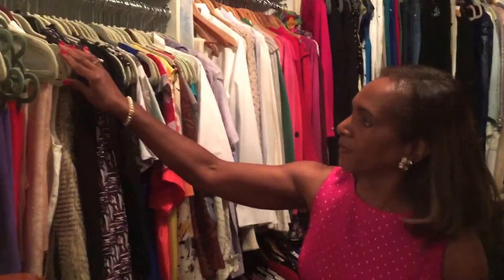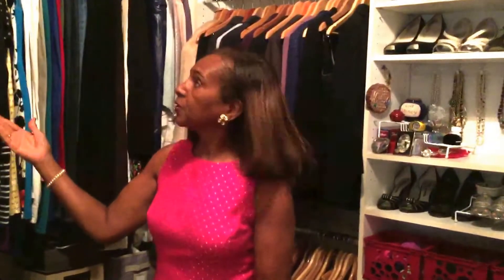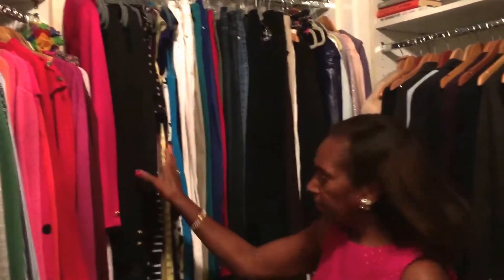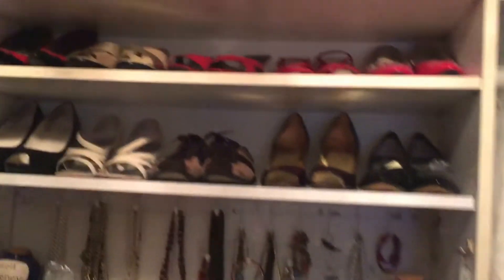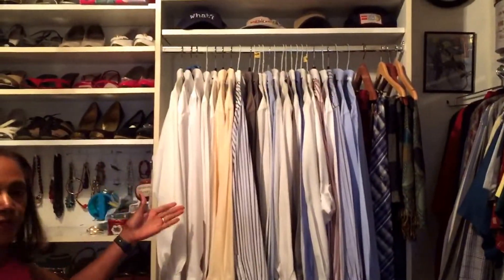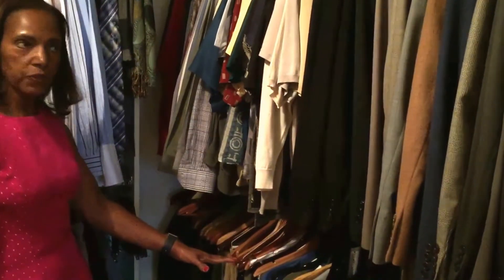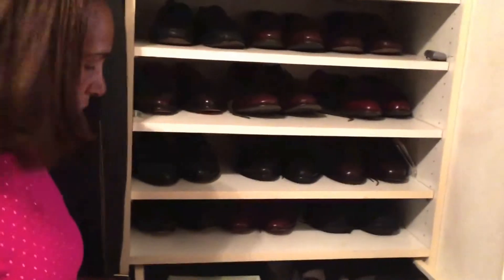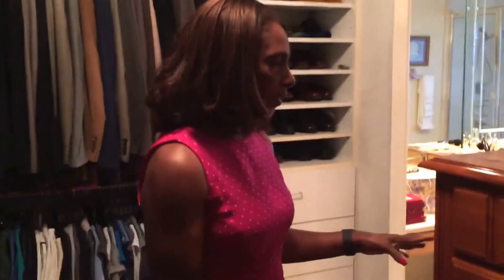Organized Walk-In Closet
Most organized  closet,
How to organize a clothes closet on a budget.
What it takes to keep a closet organized.
Tips and Tricks of an organized closet.